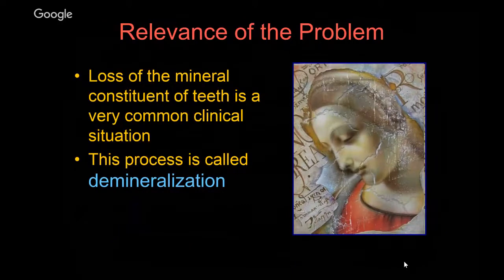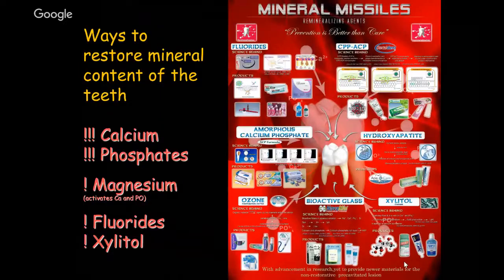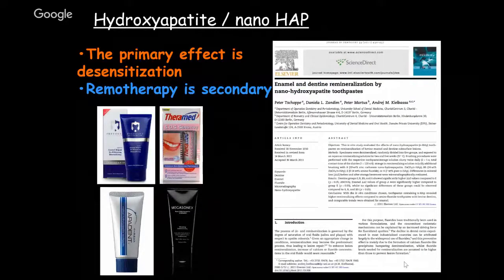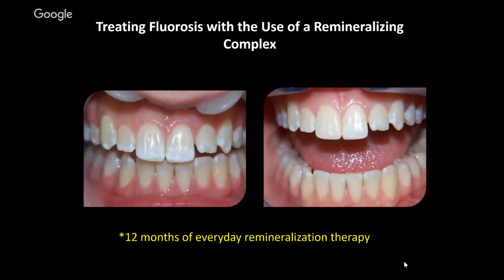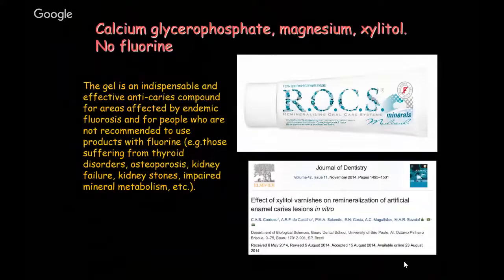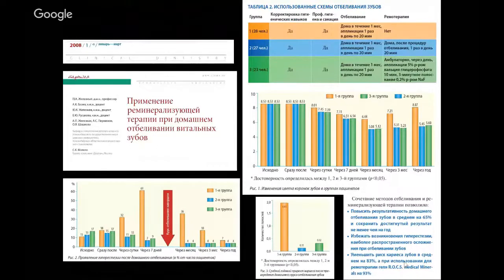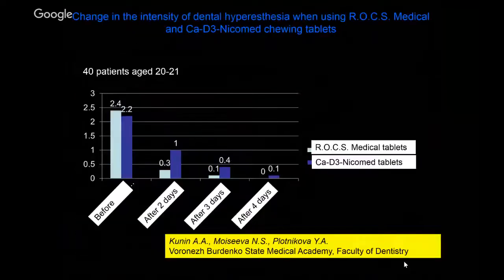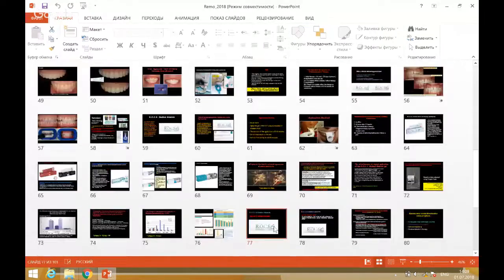Clinical Approach Remineralizing Therapy in Contemporary Dentistry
By Dr. Akulovich Andrey from St. Petersburg, Russia